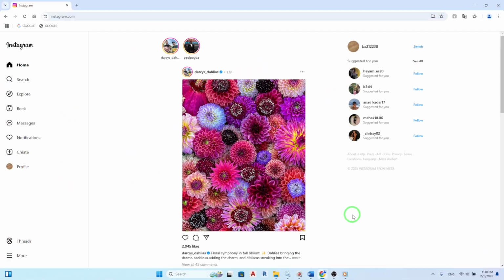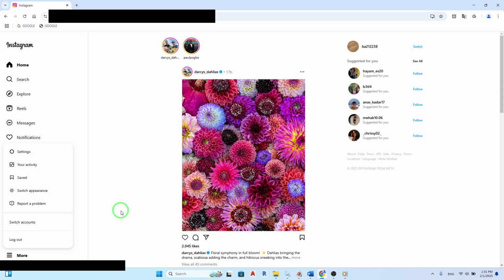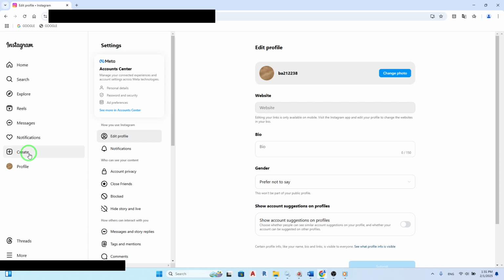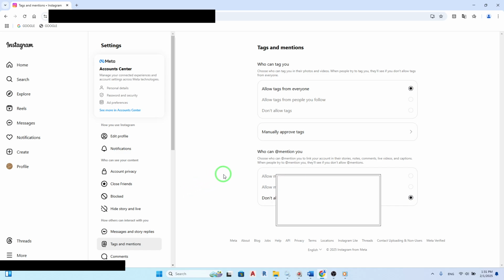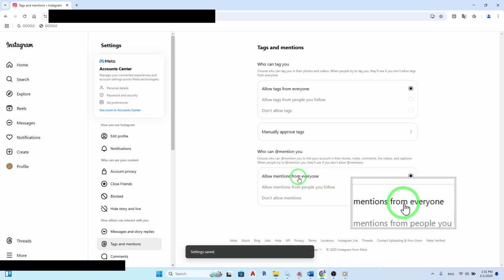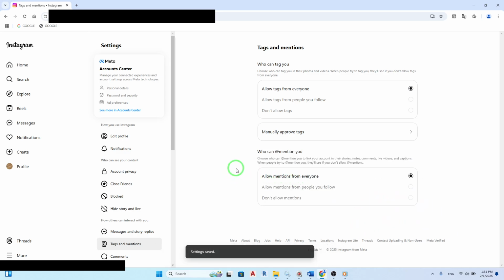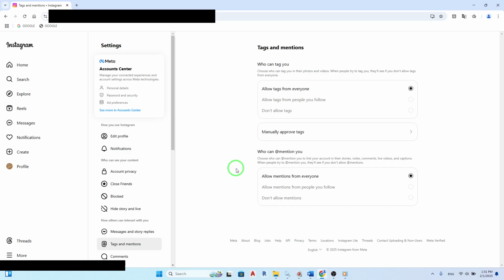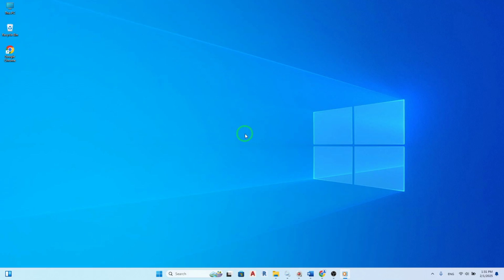How To Allow Everyone To Mention You On Instagram On PC (New Update)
Learn how to allow everyone to mention you on Instagram using your PC with this simple step-by-step guide. This new update makes it easier for you to engage with your followers and expand your reach on the platform.

1. Open Instagram.

2. Click on the More icon in the left side menu.

3. Select Settings and enter Tags and mentions.

4. Under Who can mention you, choose Allow mentions from everyone.

Chapters:
00:00 Intro
00:12 Soultion
01:05 Outro